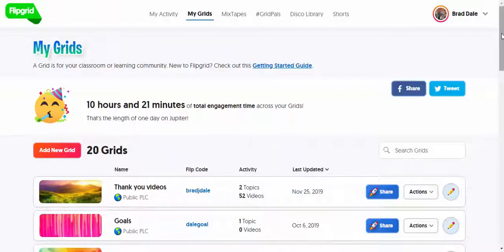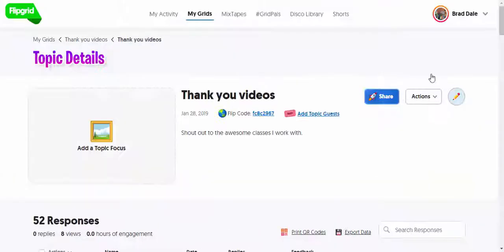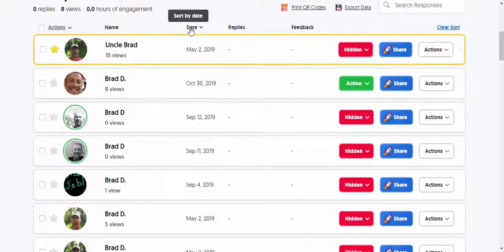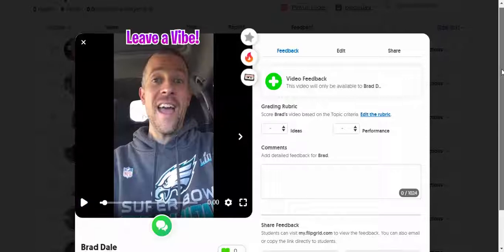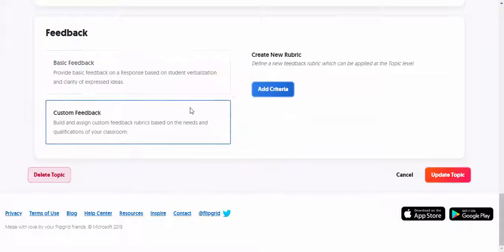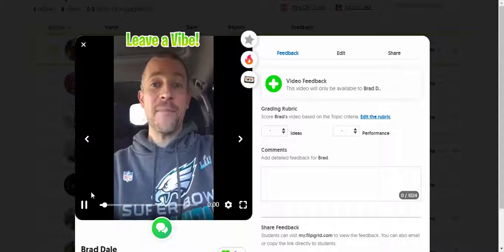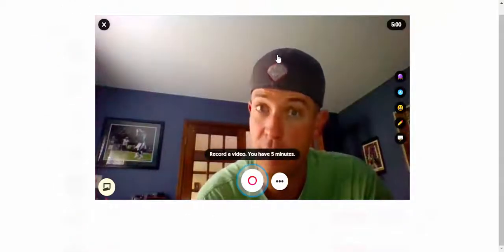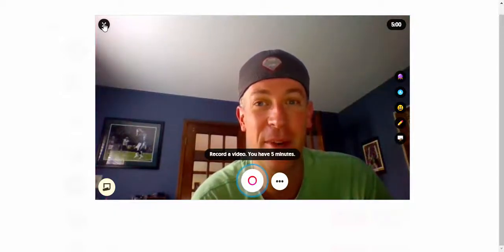Flipgrid - How to leave feedback, change rubric, and send a reply to a student.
Flipgrid
How to leave feedback, change rubric, and send a reply to a student.